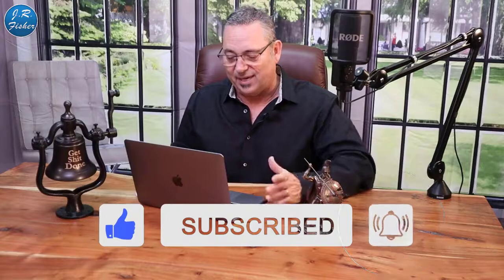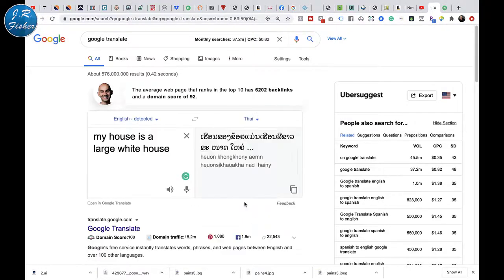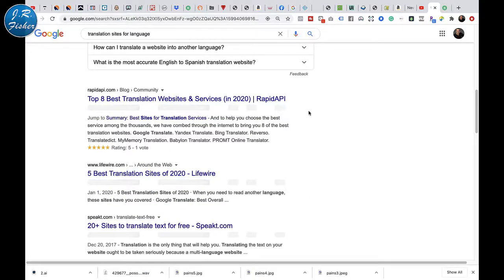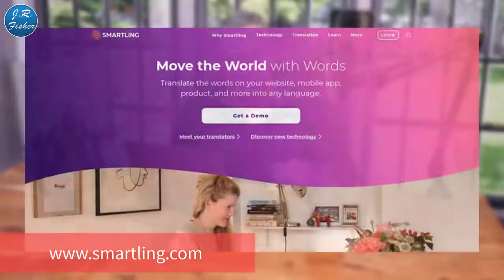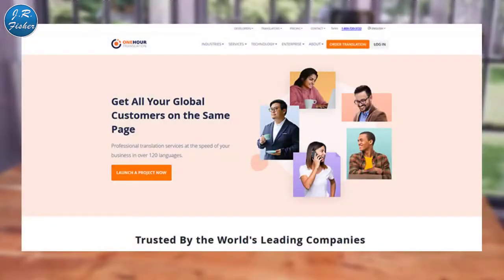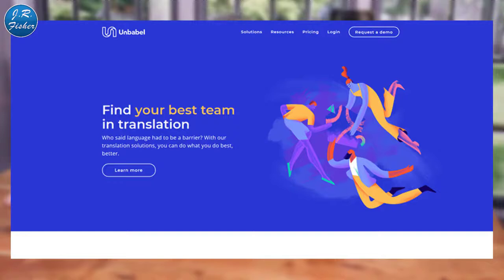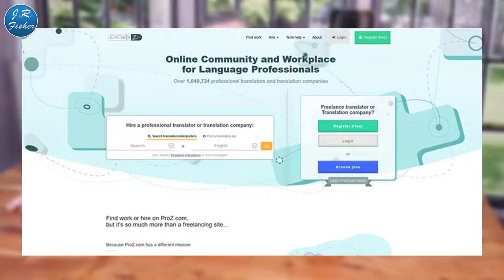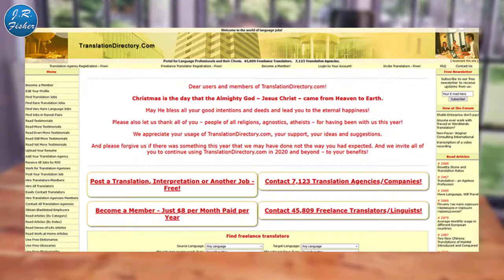BEST Ways To Make Money Online